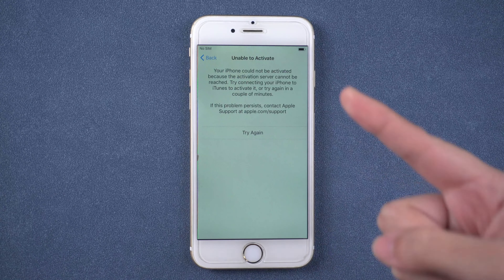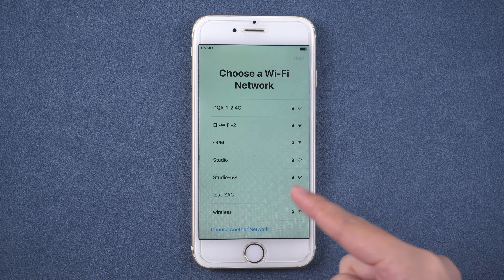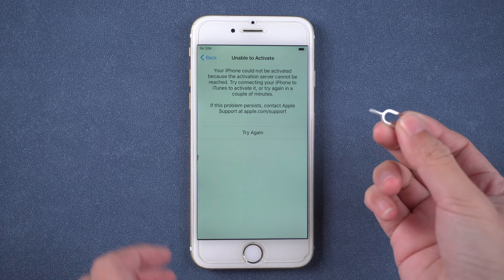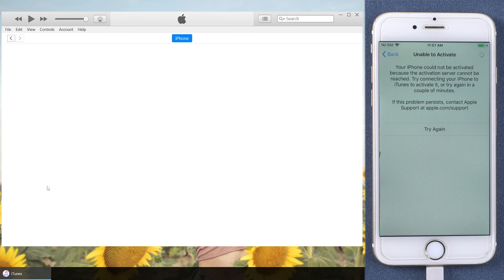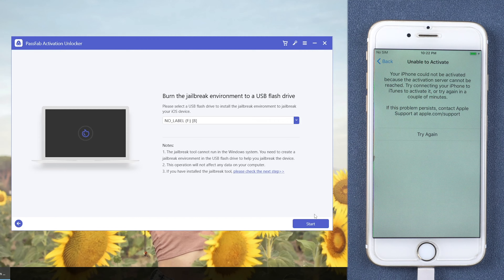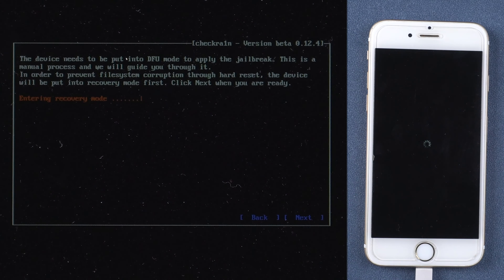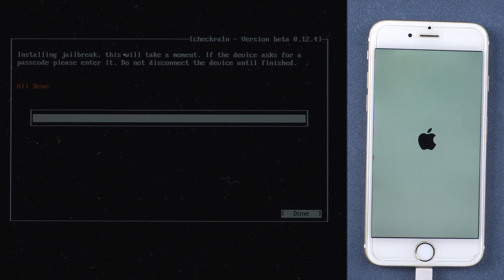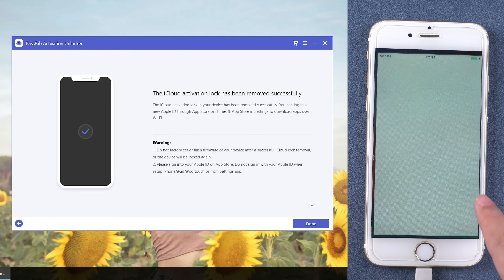[Updated!] Bypass Unable to Activate iPhone✔ 6 Fixes for iPhone Unable to Activate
Unable to activate iPhone? "Your iphone could not be activated because the activation server cannot be reached"? How to fix the iPhone unable to activate problem? Here are 6 methods for you.

⏰Timestamps:
00:00 Intro
00:14 Method 1: Check Apple System Status
00:36 Method 2: Connect to Another Network
00:51 Method 3: Force to Restart
01:23 Method 4: Change SIM Card
01:40 Method 5: Activate iPhone with iTunes
02:12 Method 6: Bypass Unable to Activate iPhone with PassFab Activation Unlocker

📄Related Article:
An Updated Guide On How To Activate iPhone 13

📖Related Guide:
How to Use PassFab Activation Unlocker

How to Activate New iPhone 13 Pro✔ Could Not Activate iPhone 13? 5 Solutions! [FREE]

⚠IMPORTANT NOTICE:
2. PassFab Activation Unlocker is only designed to help individual users who forgot their Apple ID or Apple ID password, commercial use is not permitted.
3. This tool is unable to obtain access to credentials, compromise personal data or cause serious harm to others. Do not try to violate YouTube community guidelines.
4. This tool will jailbreak your iOS device before removing iCloud Activation Lock or turning off Find My iPhone.
5. Once succeeded, you are unable to use the phone for the function of phone call, cellular and iCloud with your Apple ID. However, you can log in a new Apple ID through App Store in Settings and install Apps in App Store.
6. This tool currently only supports iOS devices with A7 to A11 Bionic running iOS 12 to iOS 14.
7. Restarting, updating and restoring the device to factory resettings after the removal will bring the device back to the Activation Lock screen.

Social Media